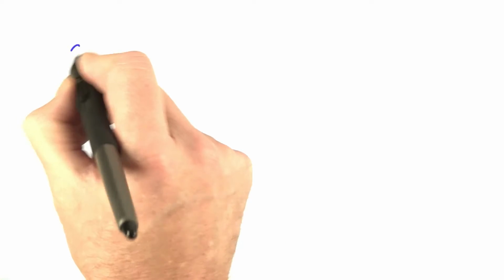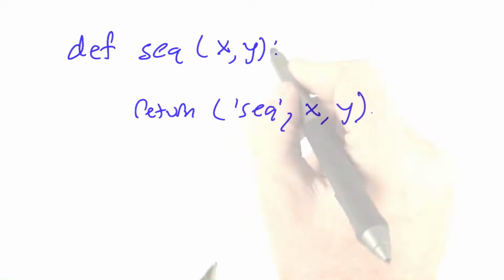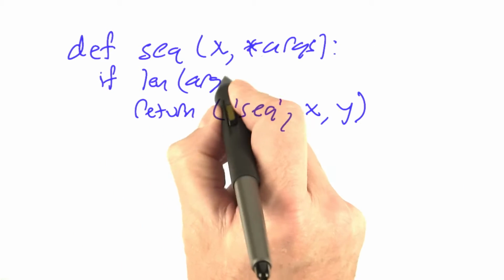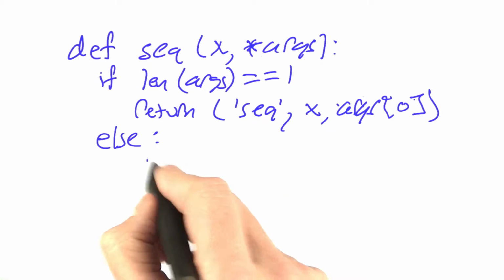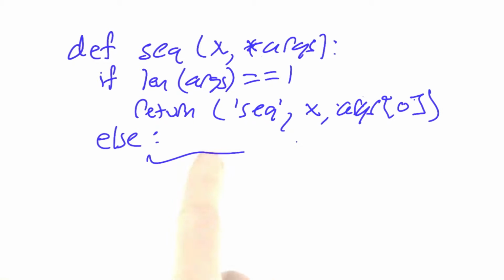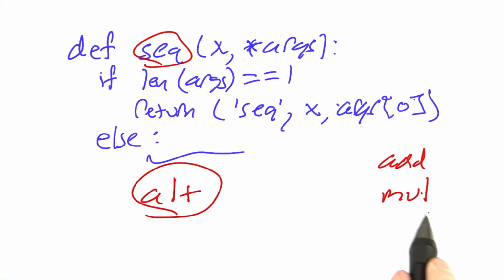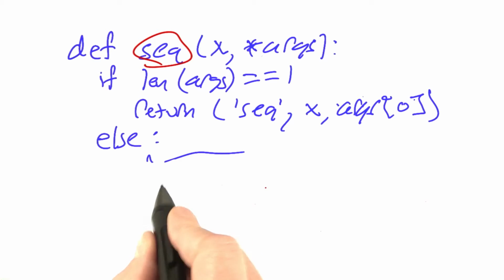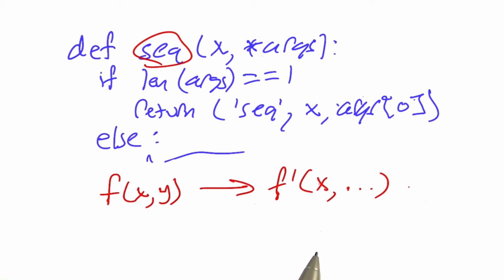Changing Functions - Design of Computer Programs